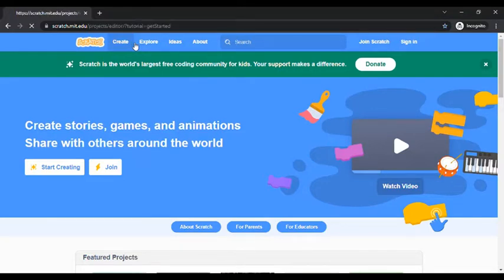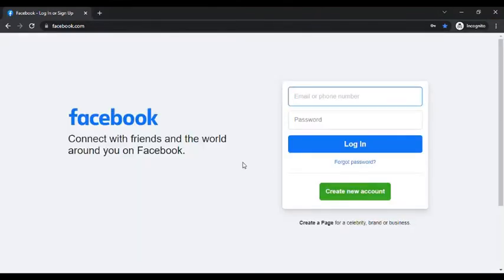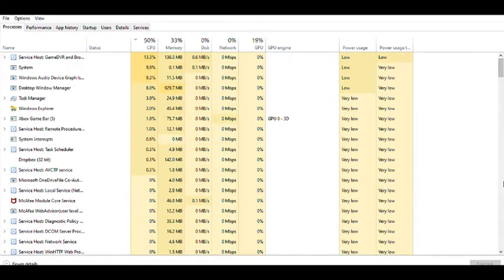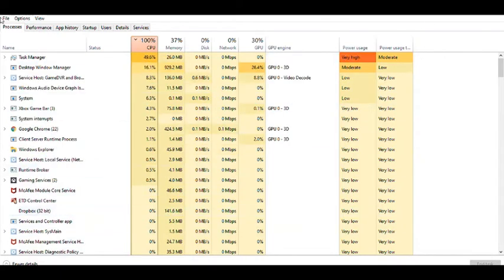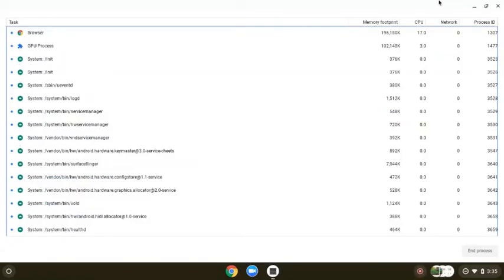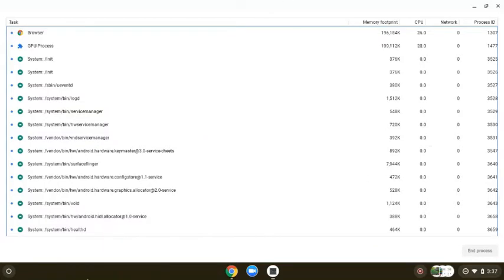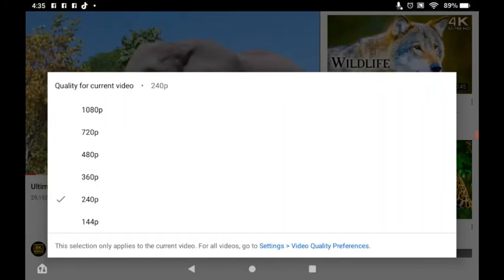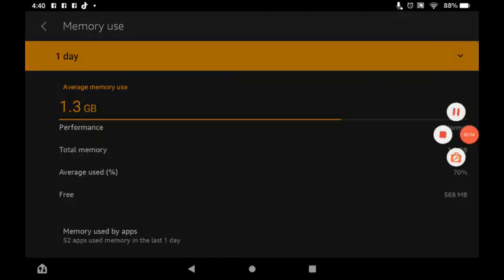HP Laptop vs Chromebook vs Fire HD8 - Comparison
In this video, I will be comparing three devices. Who will win?

-Holiday Schedule-
New video on Wednesdays at 6:30pm CST
Live on Saturdays at 6:30pm CST